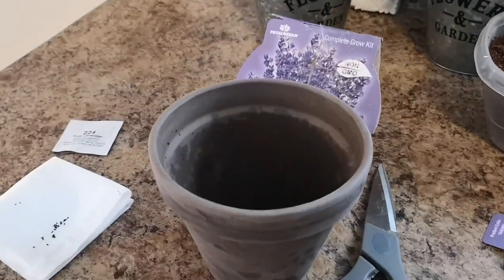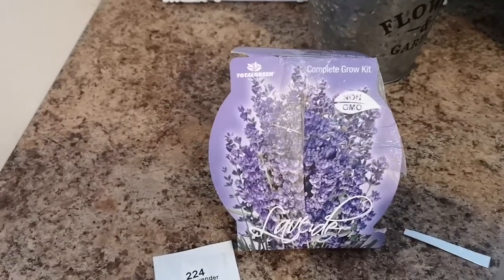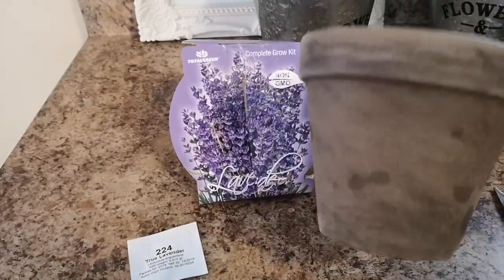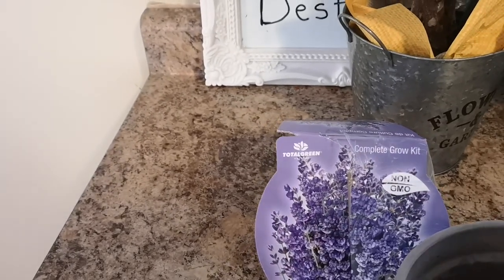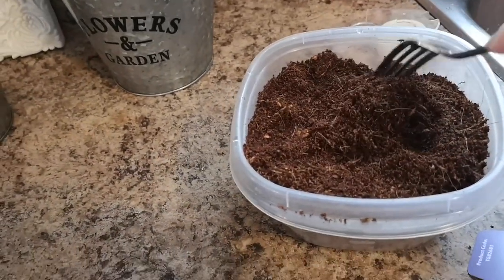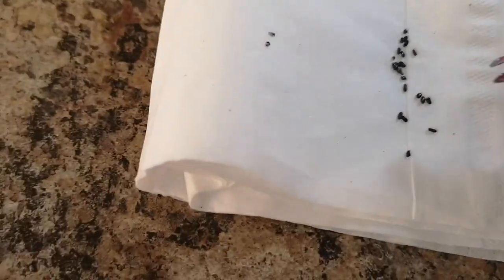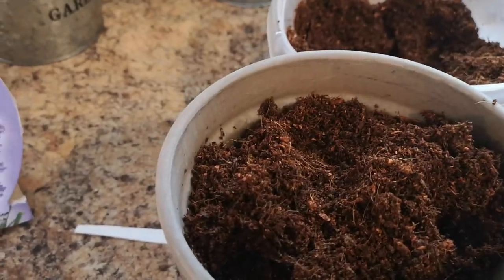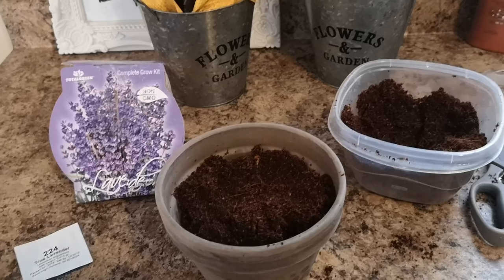Lavender Grow Kit 2019 Food Basics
Lavender Grow Kit

today we are going to be doing a DIY
plant okay so I started this already
this is what it looks like it is called
the Total Green Complete Grow  Kit and
you can find it in Food Basics this is
where I found it there's a little
the section just right before the cashier
where there are plants and it was actually
on sale for 2.88 but don't
quote me it could have been 388 and
then it comes in its own little kit it
sits like this so you'll see it like
this it's very pretty it's lavender what
you'll get inside is this pot which is a
really nice clay pot and seeds this is
what the seeds look like and also it is
a little grow pod of soil that's compact
together and it's about an inch
thick you get 20 ounces of warm water
and you put it inside and you let it sit
now I let mine sit for about an hour
okay so look at the amount of soil that
it made from that one-inch pod so you
you let it sit and if you read the
instructions on it sometimes it says you
should leave it overnight but the next
thing you do is you take your pot and
you fill your pod up 90% so sorry
filling the pod up 90% okay and then

what I have is I have a pair of tweezers
because you see these seeds they're very
small so you could just pick up a seed
with your tweezers it's

you pick up a seed and put it right
inside and make sure that seed goes in

and then go back get another seed and
put it inside and continue doing that
with all of the seeds the seeds
are very very small continue doing that

with all the seeds and then when you're
done with all of the seeds take your pot

and put it into a sunny place so it says
about over 69 degrees Fahrenheit so I'll
keep you guys up to date on how this

saying have yourself a wonderful evening
because I've got more videos coming out
My Books
A Fiction Story Based on Researched True Facts